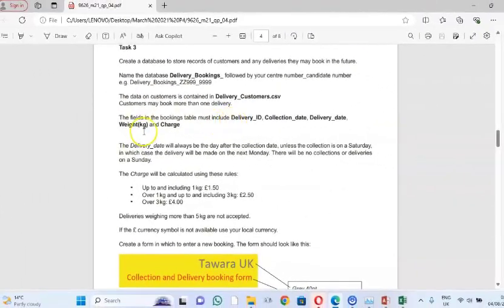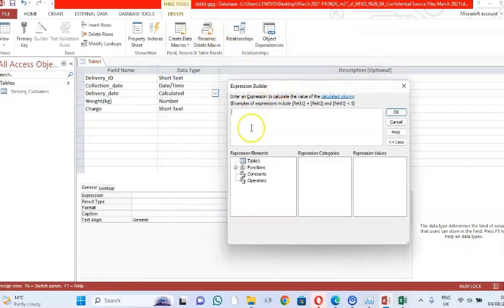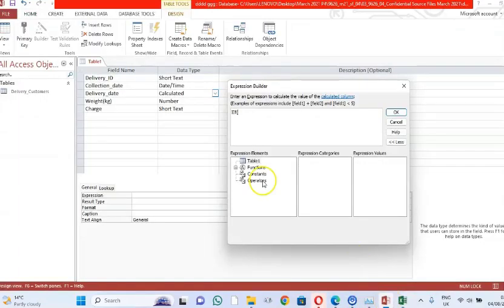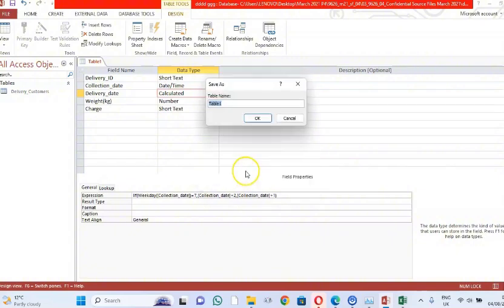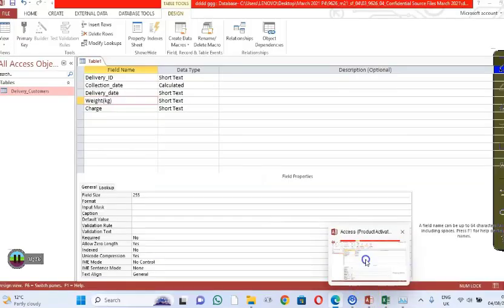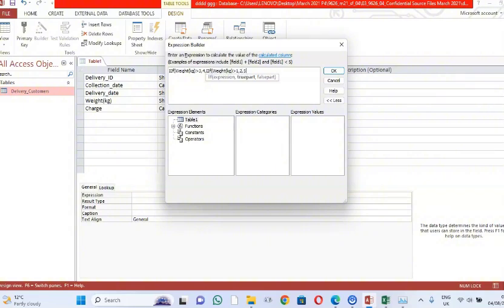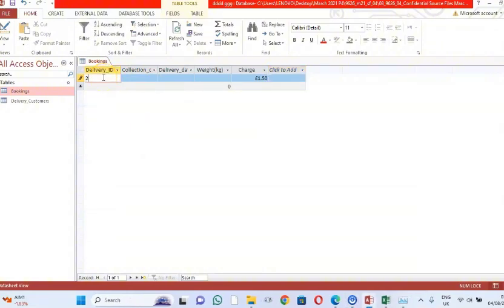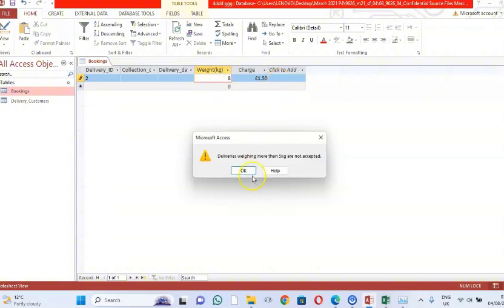Database Calculated Fields on a table and Validations based on 9626 A Level IT Paper 4 March 2021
# Ms Access Database
# AS/ A Level IT
# Information Technology
# Paper 4
# Calculated fields and Validations